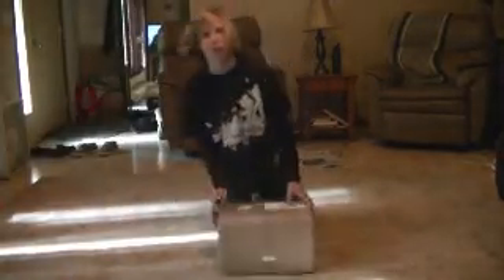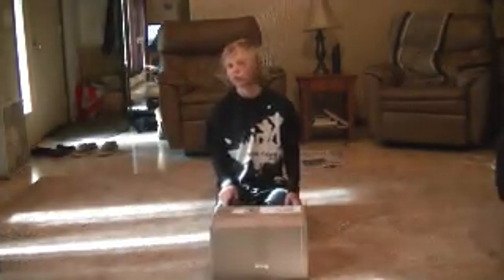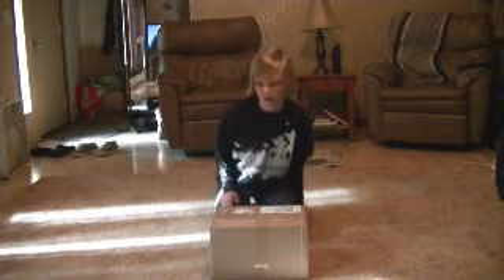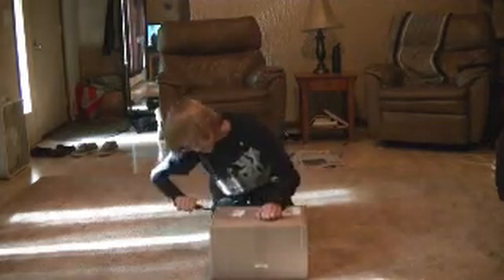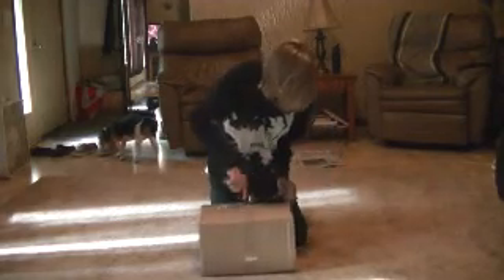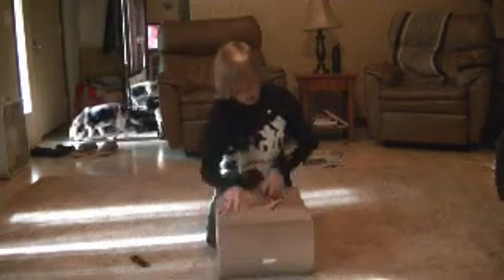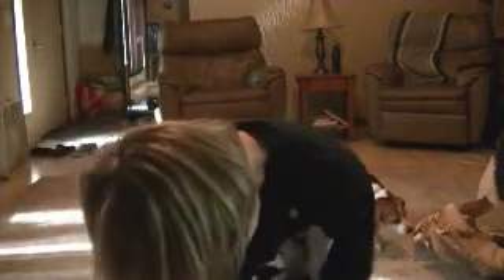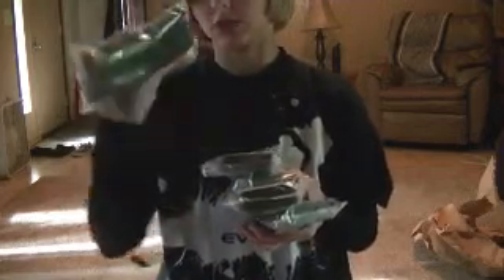Another Evike Unboxing